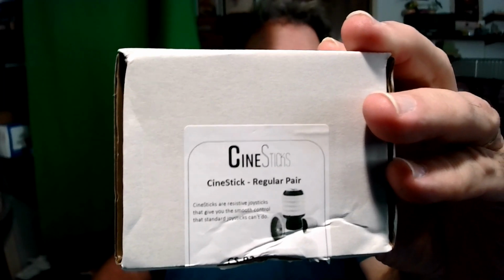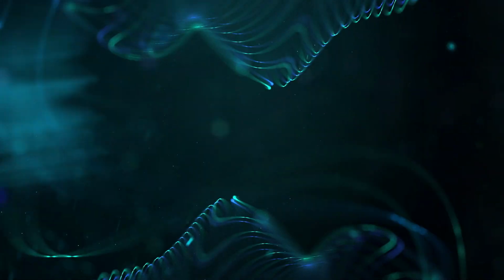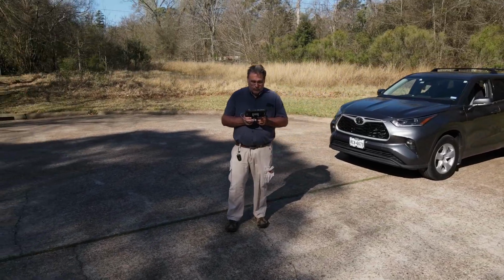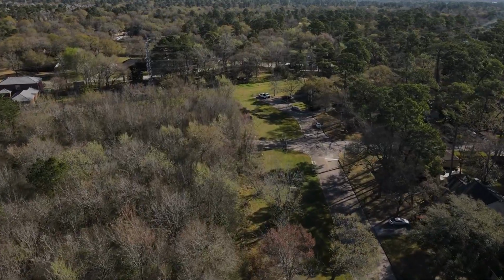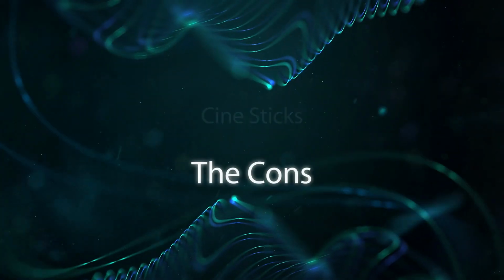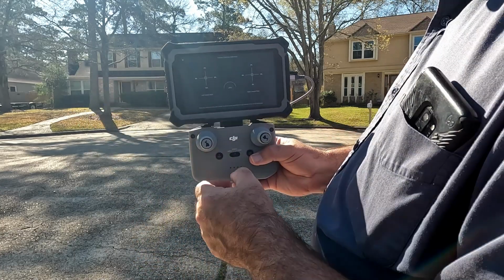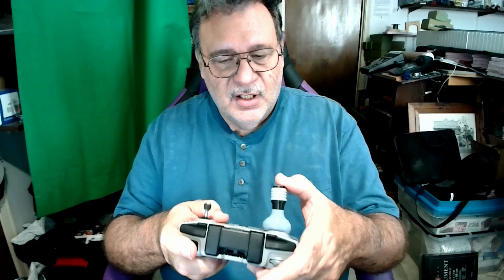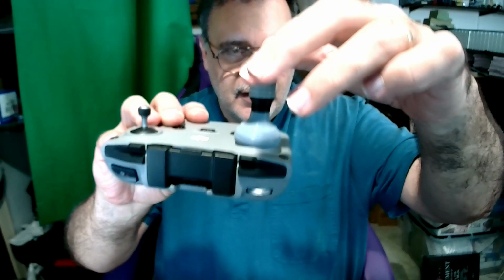Cine Stick Review: An Initial End-User Experience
Just a quick review of a product from Scotty Makes Stuff based out of Australia.